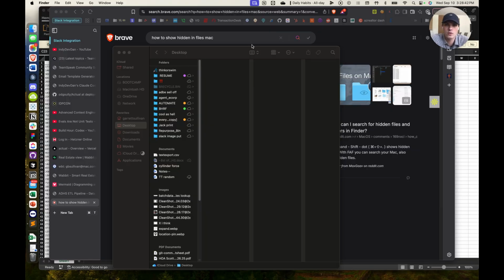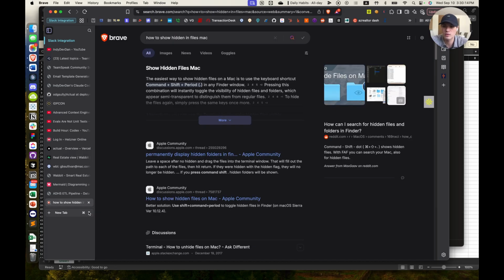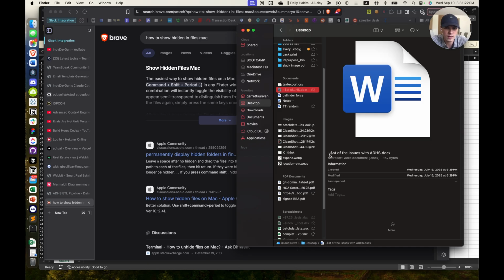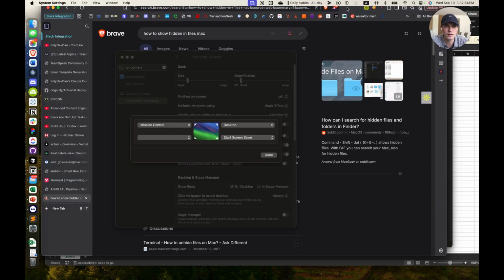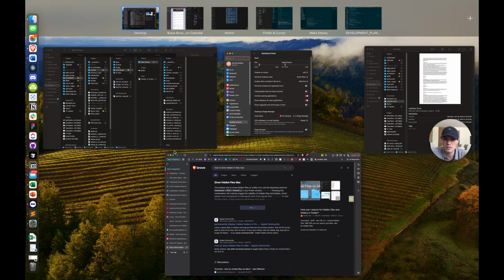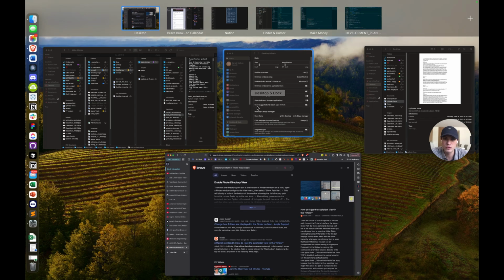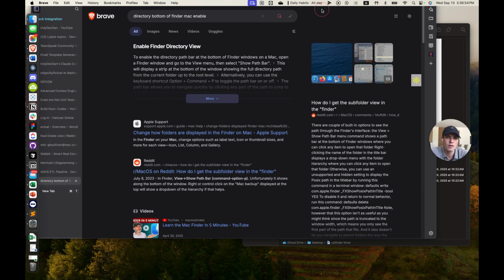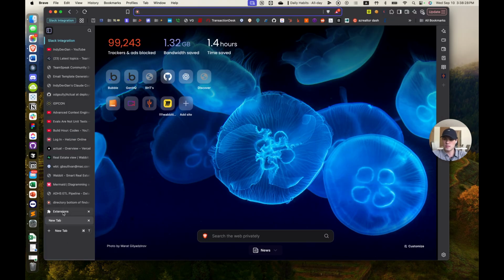Toolbox talk #00: Setting Yourself up for Success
Set up you & your Macbook for success with AI.

-Finder config
-View path enabled
-Hot Corner Shortcuts
-Multiple desktops/workspaces

Talking tech toolbox. episode: Greg Ostertag double zero.

Journey from Non-technical to Moderately-technical.